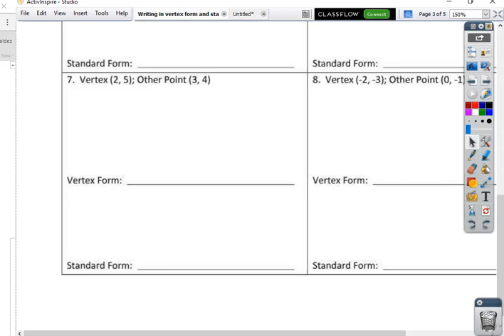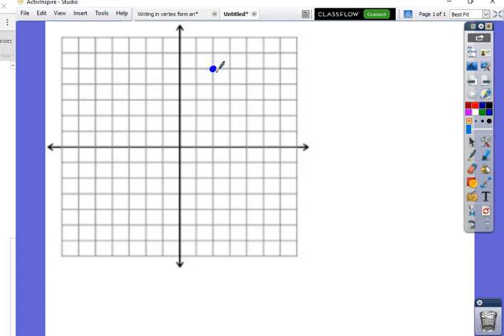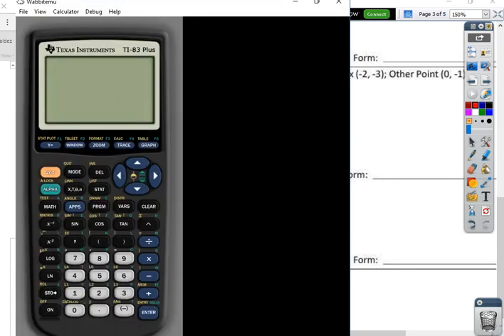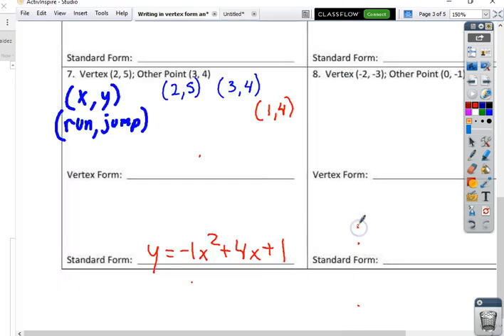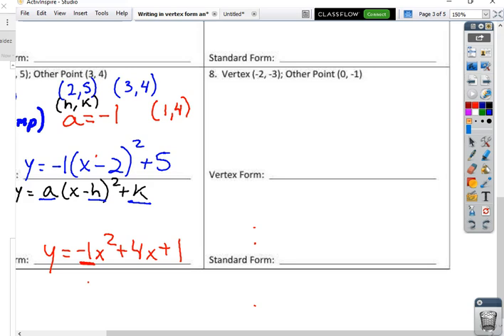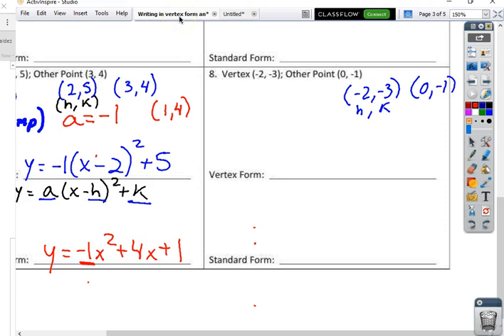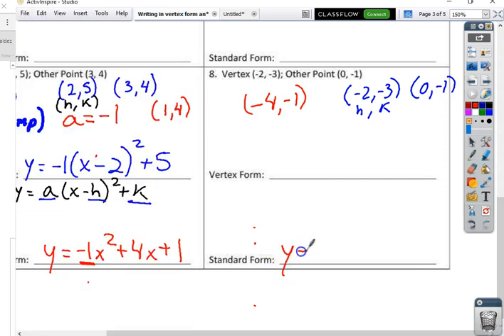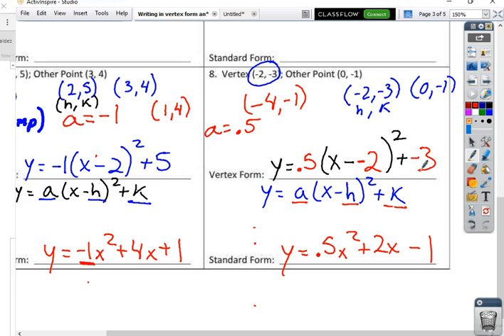Vertex form to standard